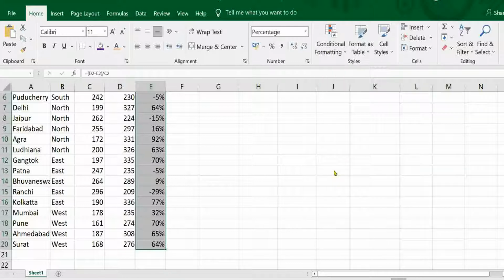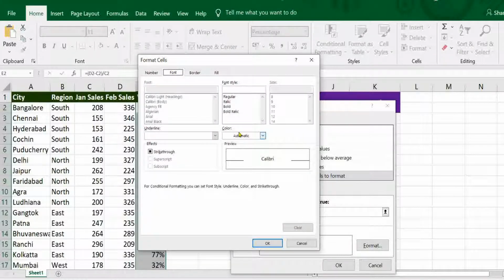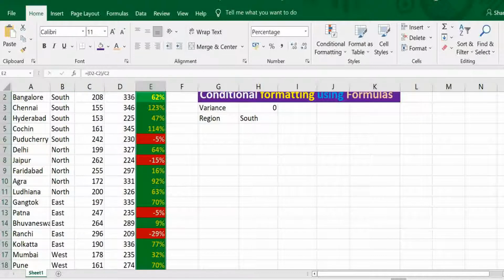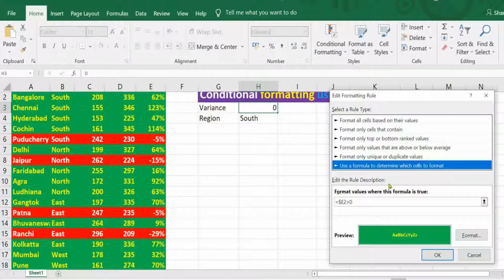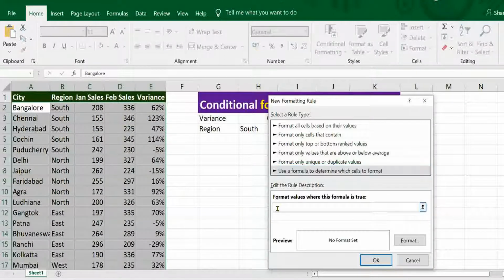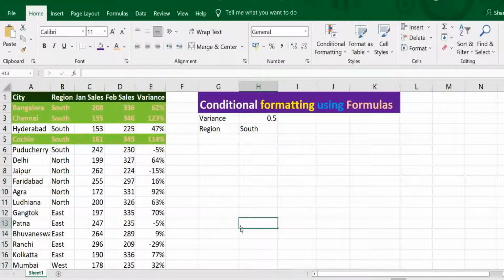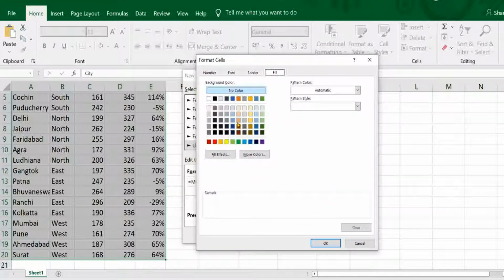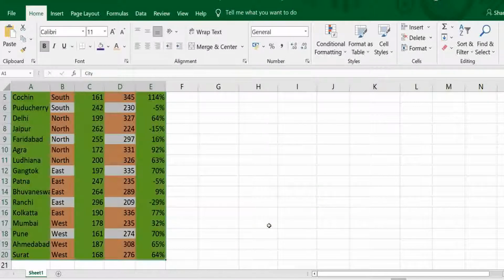Conditional formatting with formula in excel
Learn how to apply advanced Conditional Formatting rules using custom formulas in Microsoft Excel. This tutorial covers how to dynamically highlight specific cells, entire rows, or create automated zebra striping using multiple conditions and logical formulas.

Key Techniques Explained in the Video:
Highlighting a Single Column based on Numeric Rules: * To flag values (such as highlighting negative variances in red and positive ones in green), you can set up a new rule using custom formulas.

Crucial Step: When writing the cell formula, use a mixed/relative reference (e.g., locking the column but keeping the row unlocked, like =$D2) so that the logic evaluates down the entire column properly.

Highlighting the Entire Row: * Instead of coloring just a single cell, you can apply your rule to the entire dataset range. Go to Conditional Formatting  Manage Rules and expand the "Applies to" field to cover all structural columns.

Multi-Criteria Formatting (Using AND):

You can highlight rows only when multiple rules are satisfied simultaneously by nesting them inside an =AND() function. For example, to highlight entries where the variance is greater than 50 and the region is "South", the formula framework is:

Excel
=AND($D2 50, $B2="South")
Automated Zebra Striping (Rows or Columns):

If you want to apply clean alternating background patterns without relying on cell value constraints, you can leverage the MOD, ROW, and COLUMN functions.

To highlight every 3rd row, use: =MOD(ROW(), 3)=0

To create alternating color patterns for columns, use: =MOD(COLUMN(), 2)=0

Video Timestamps:
[00:00] Introduction to managing sheet background colors with custom conditional formatting formulas

[00:46] Mastering relative and mixed cell references to lock columns while leaving rows dynamic

[02:14] Modifying the "Applies to" range fields to trigger formatting across entire table rows

[02:44] Editing active formatting rules to reference dynamic master cell inputs instead of hardcoded numbers

[03:41] Nesting multiple conditions together using the =AND() function logic (e.g., filtering Variance and Region)

[05:00] Setting up automated zebra striping bands across rows or columns using =MOD(ROW(), x) structures